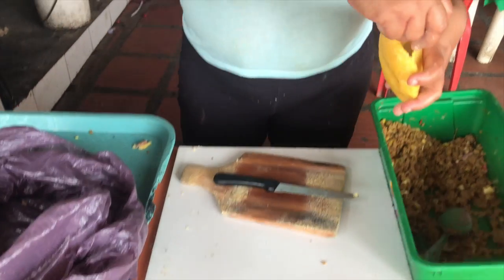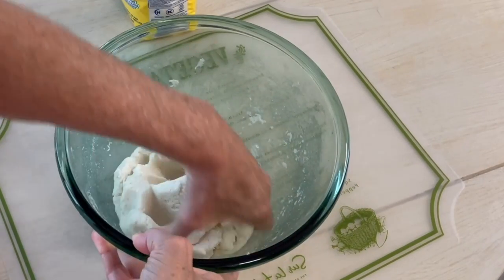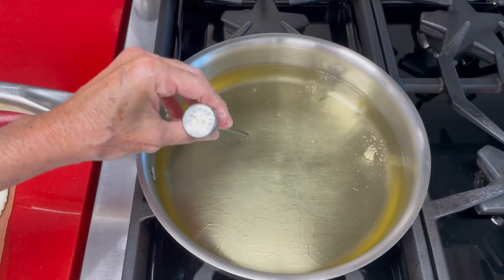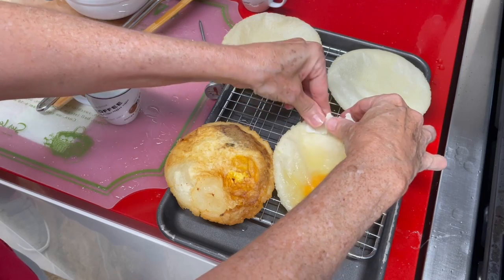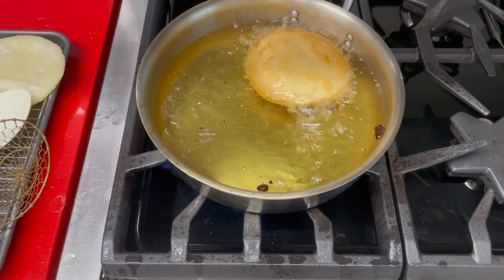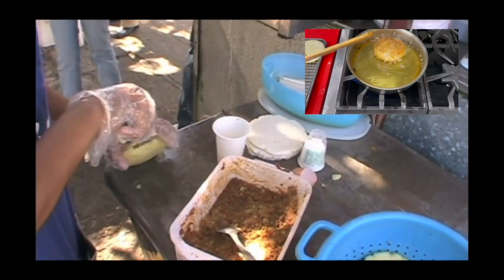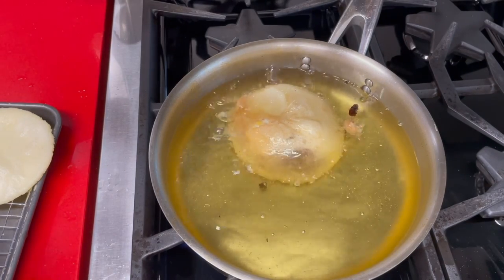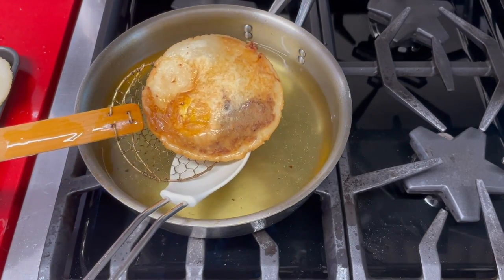How To Make Arepa De Huevo | Arepa Con Huevo Recipe & Pericos | Arepas Colombians Recipe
How To Make Arepa De Huevo - Arepa con huevos, or 'arepa e huevo' as is locally called, are amazing. When I was a little girl, we would have them at home on afternoons and at the street sides of "Luruaco" as we traveled to Cartagena. I moved to Cali and would take and my daughters to sports classes on Saturdays and it was there that I found a place that made them. I ate my morning arepa each Saturday morning and it felt like heaven, like being a little girl again in my hometown of Barranquilla.

Have you ever seen an arepa with eggs and beef inside? Directly from the streets of my hometown of Barranquilla, I bring these amazing egg-filled arepas for you! You can make them at home, and remember having eaten them in the streets of the Colombian Caribbean. If you haven’t, check them out, I would love to hear your experience and tell me how you like them and if you are willing to try them out! Have fun, Chef Pachi!

INGREDIENTS
1 cup pre-cooked masa corn flour
1 cup hot water
1 teaspoon salt
oil to fry, 1 liter approx
6 eggs
6 tablespoons ground beef, cooked